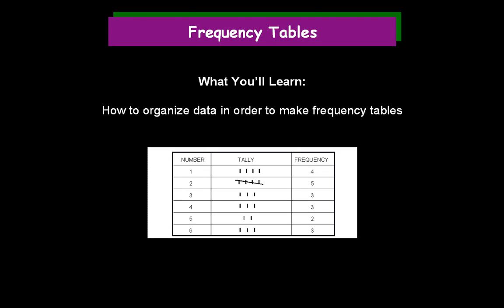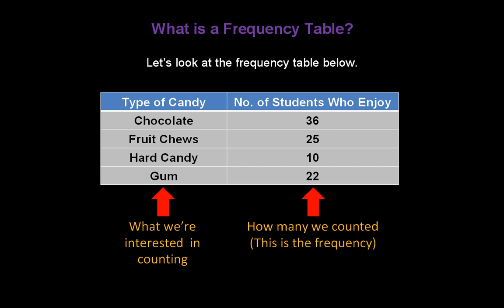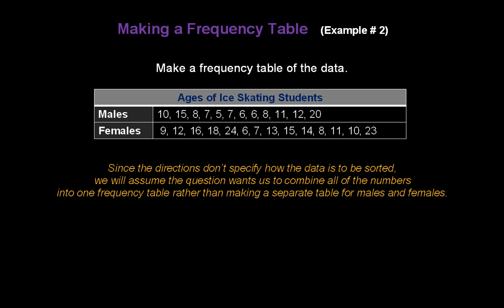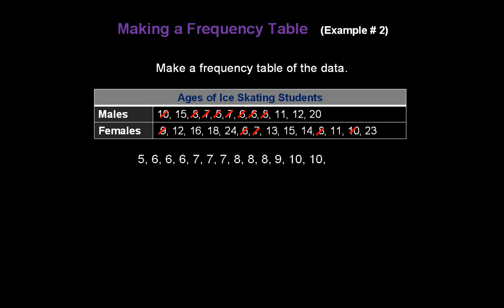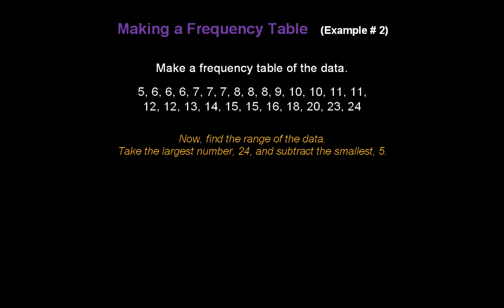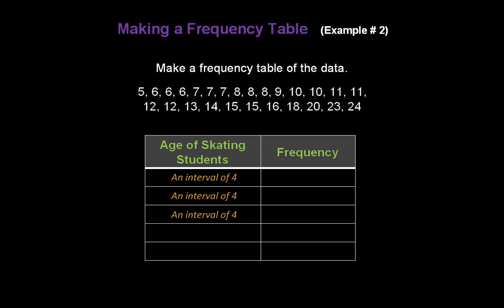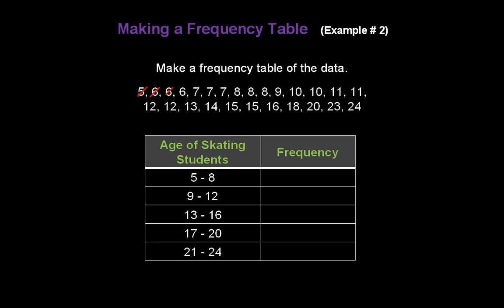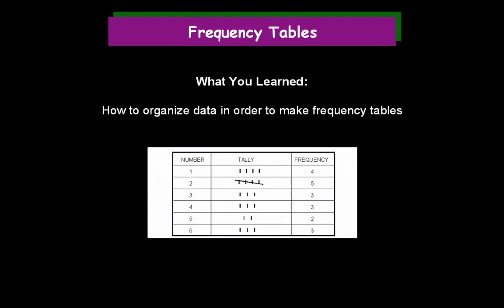Frequency Tables - Konst Math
This video demonstrates how to organize data so you can create frequency tables.